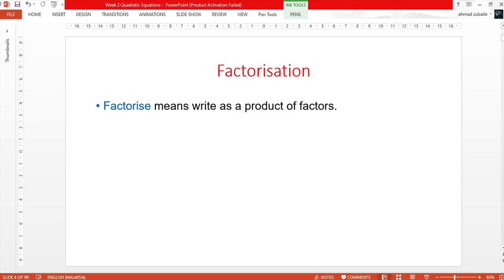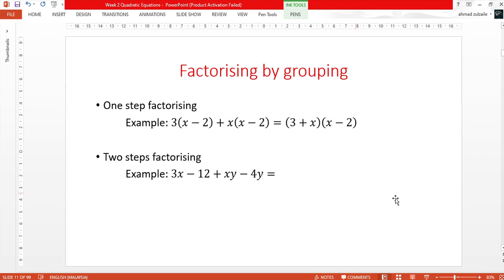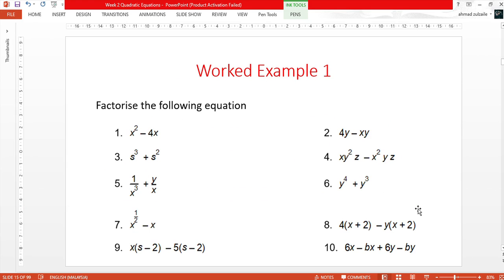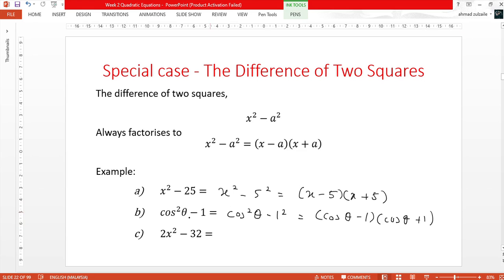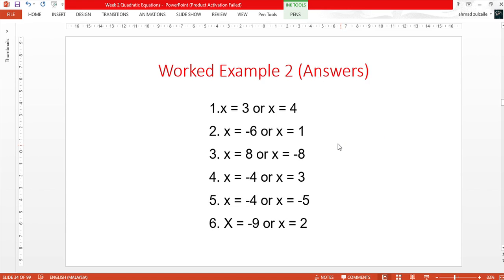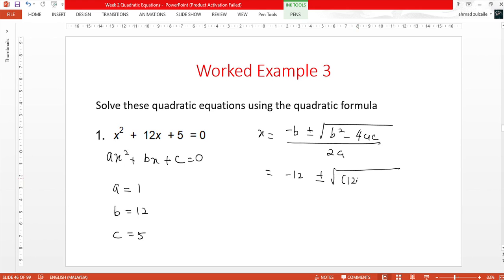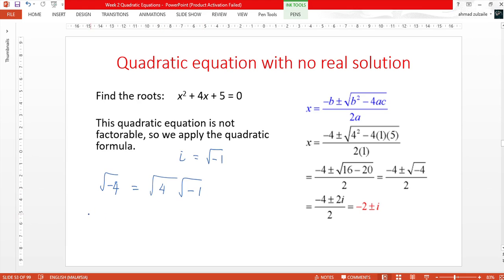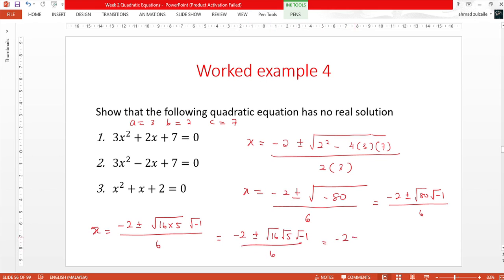2.1 Factorising And Solving Quadratic Equation (1/4)